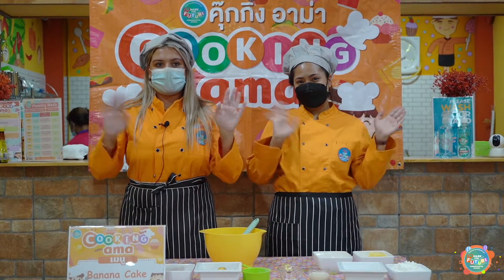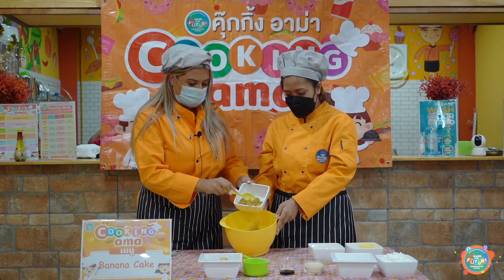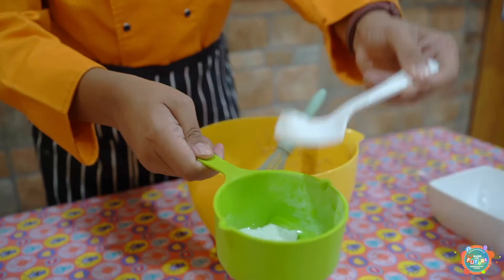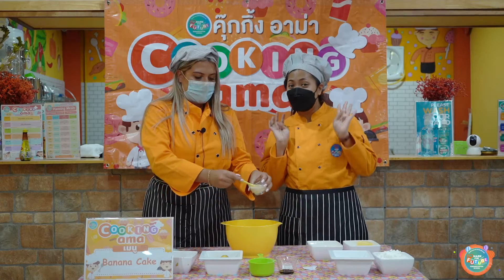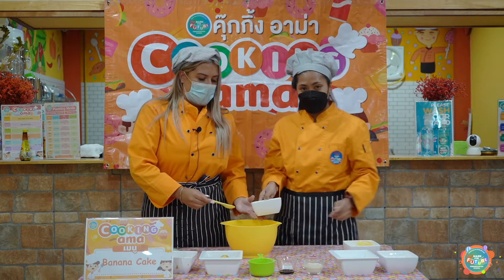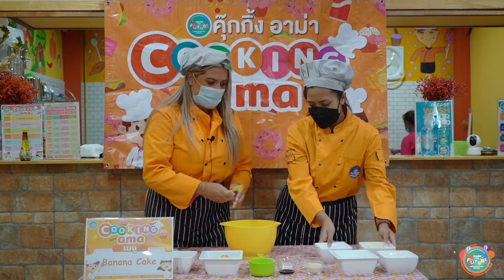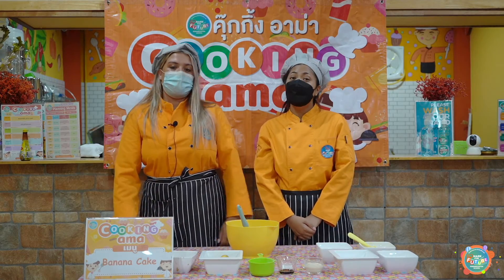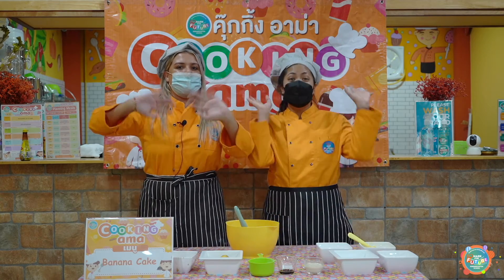Banana Cake [MARK FOR FUTURE]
Banana cake
It's time for Cooking Ama from Mark for Future. Today we made banana cake 🍌 Yum yum! Let's make step by step together!